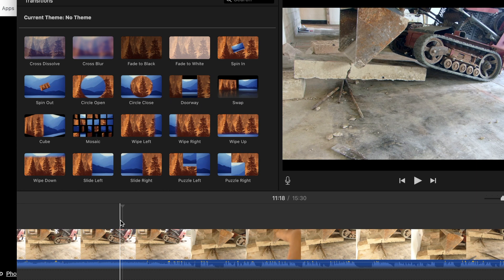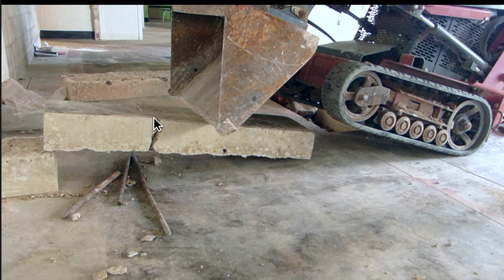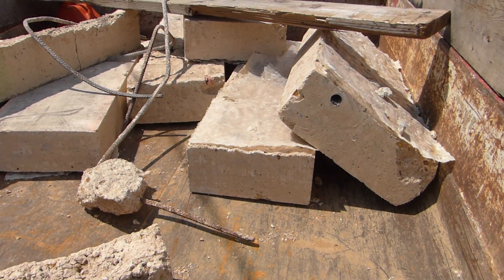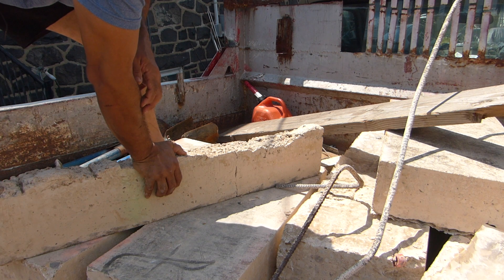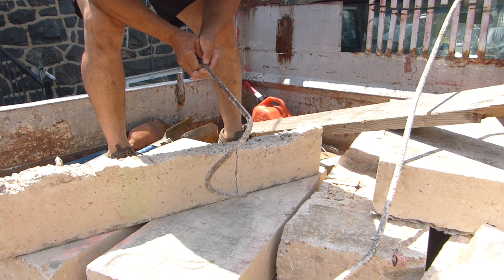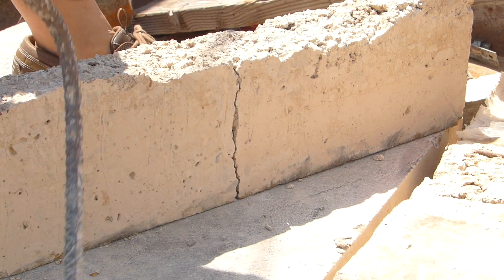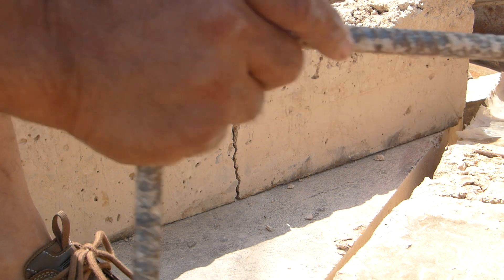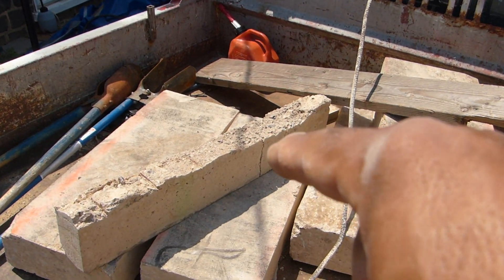Concrete Epoxy Repair can stop deflection, depending on location and rebar reinforcement